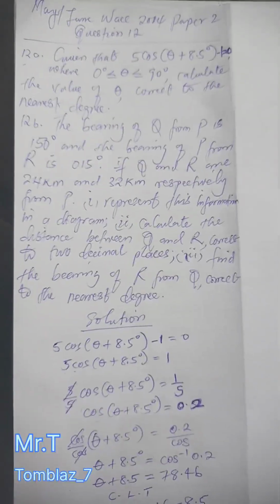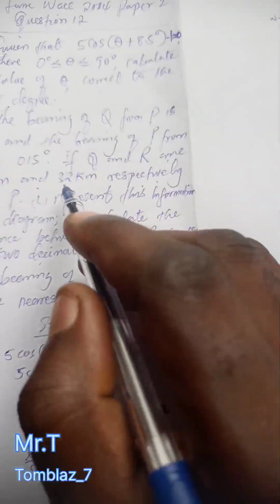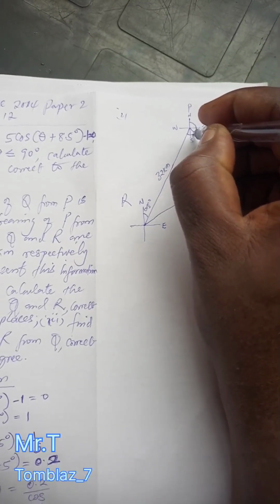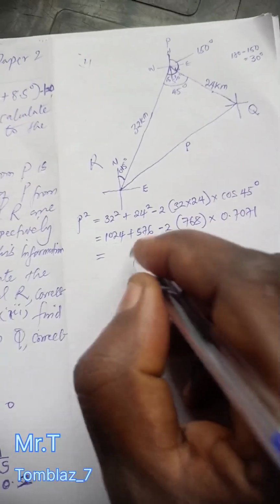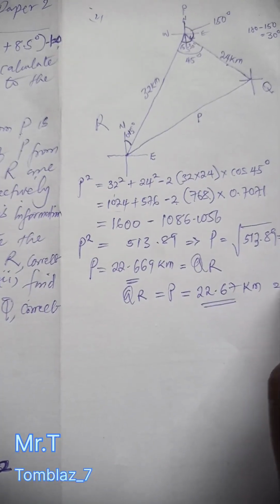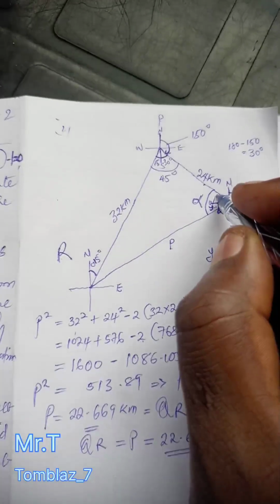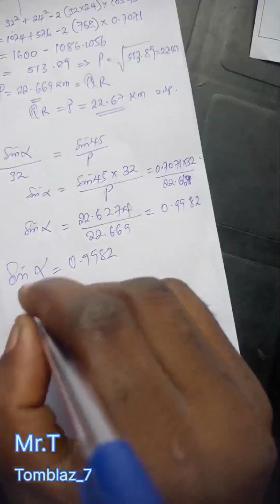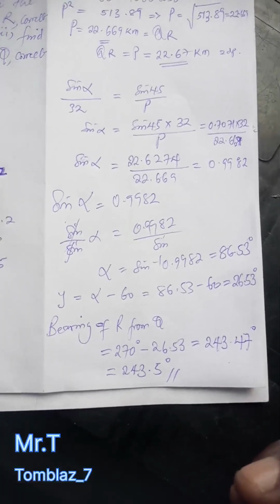Bearing and Distances WAEC 2014 question 12B May/June